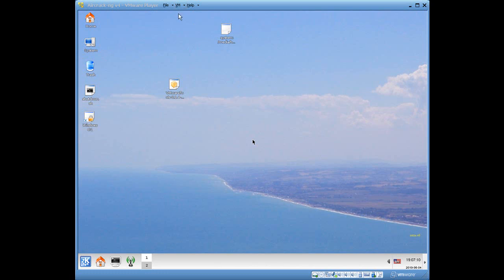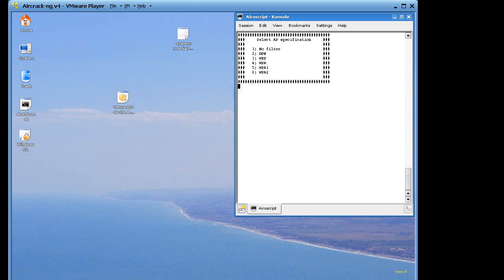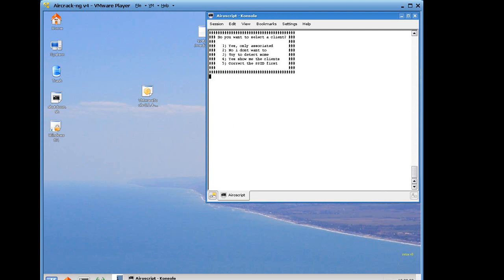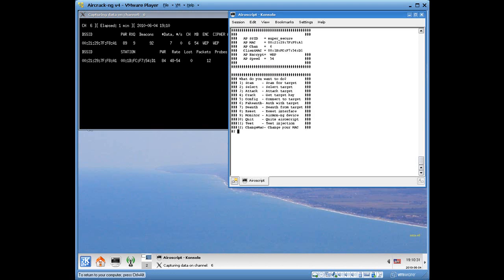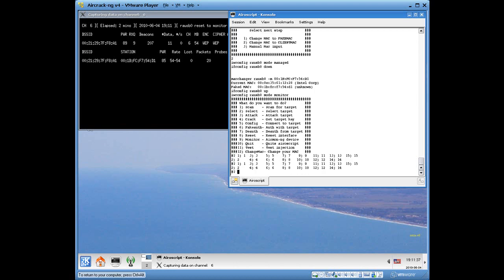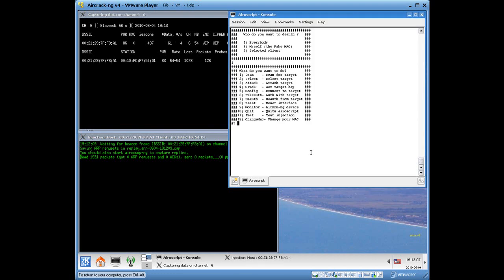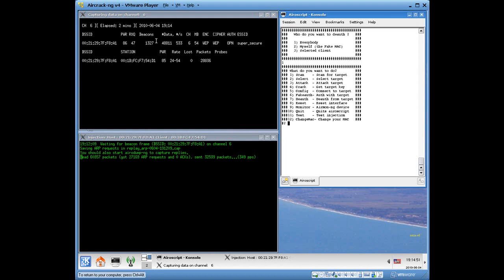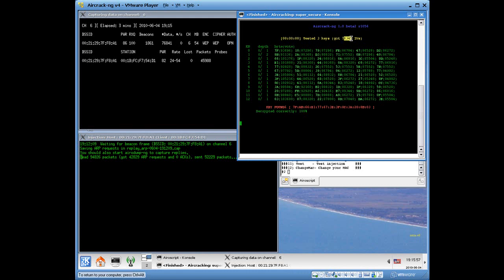Aircrack Wmware 128-Bit WEP Crack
Simple video of cracking 128-bit wep wireless AP using the automatic ARP attack as the client already on the network.